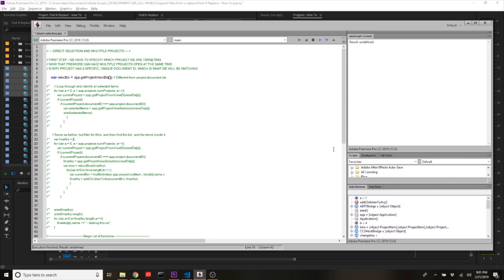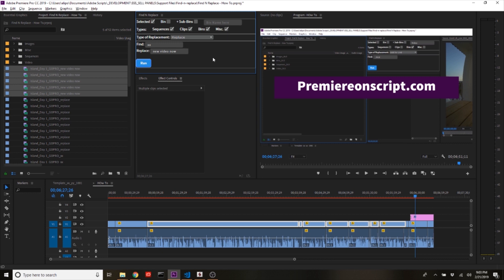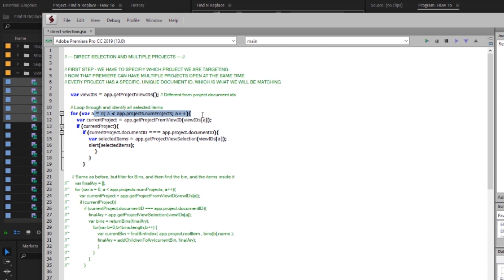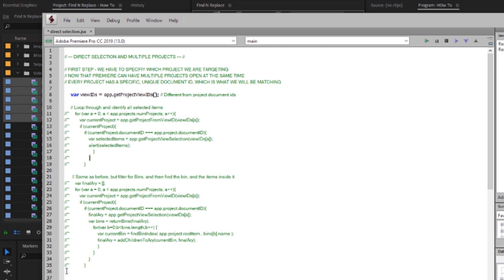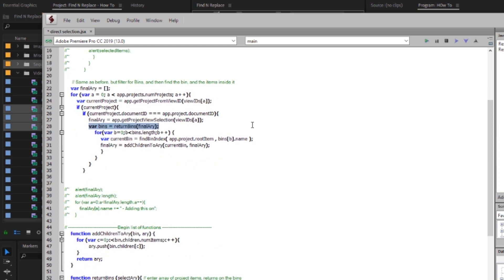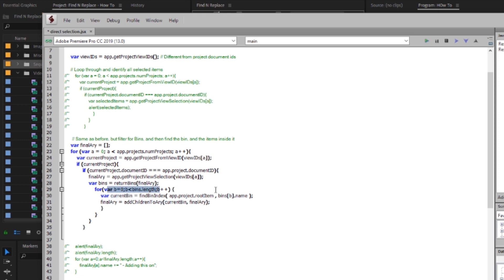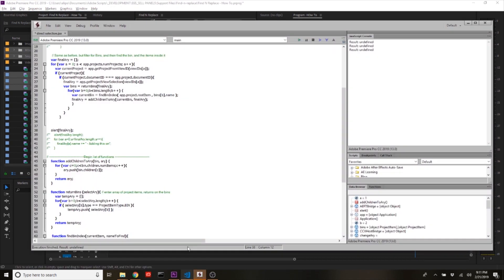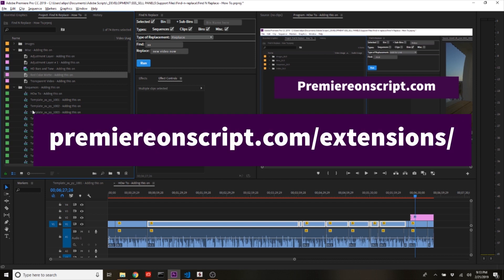Direct Selection in the Project Panel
This time, lets chat about what may be the most useful feature in creating extensions with great user experience, Direct Selection.